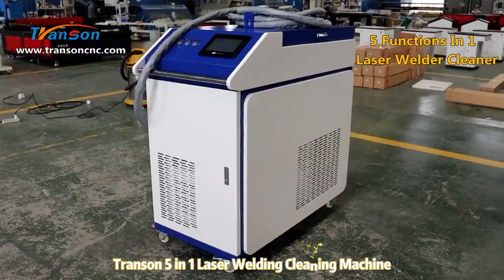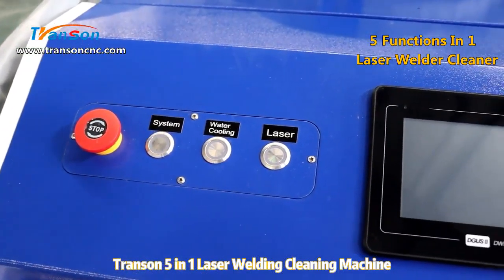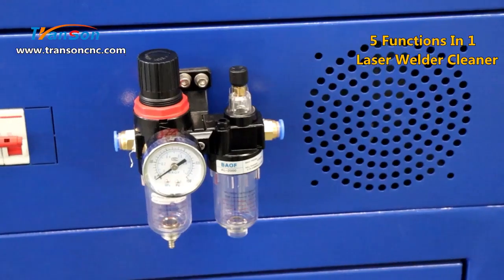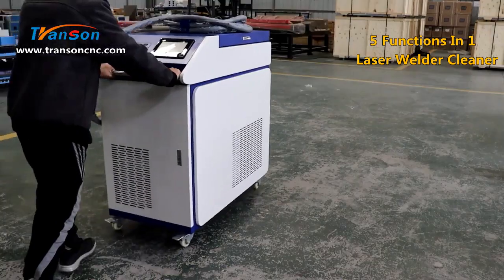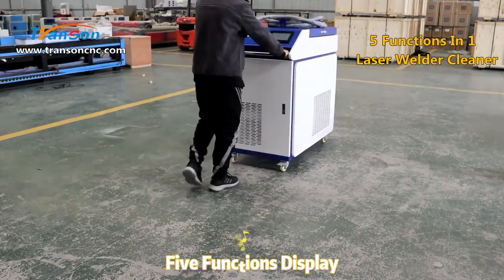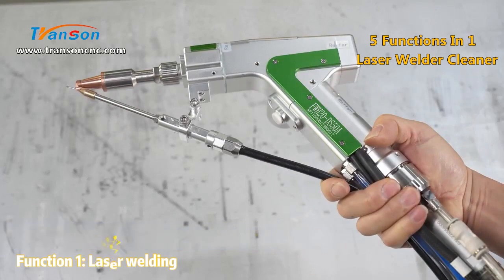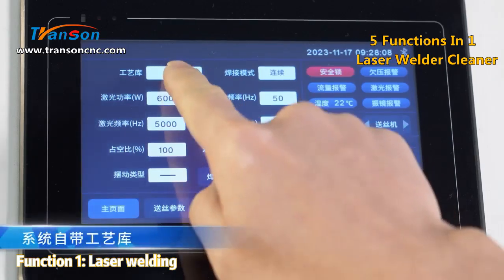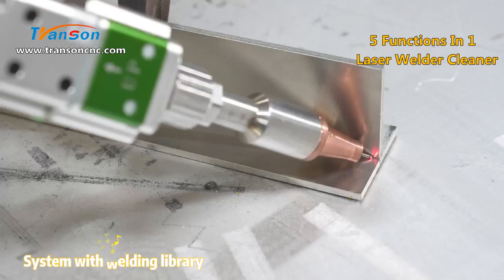5 in 1 Double Wobble Fiber Laser Welding Cleaning Machine For Battery Metal Welding Rust Cleaning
This is a double wobble 5 functions in 1 laser welding machine,  with 5 functions below:
1, Metal welding (0-8mm thickness)
2, Metal welding seam cleaning (max width 12mm)
3, Metal rust cleaning (100x100mm)
4, Metal cutting (suggest cut thin meal)
5, Battery welding (optional function, if weld battery suggest 1500w)
Optional power 1000w 1500w 2000w 3000w. Welding thickness single side 0-8mm. Rust cleaning width and length both 100mm, with different scan type for choice.